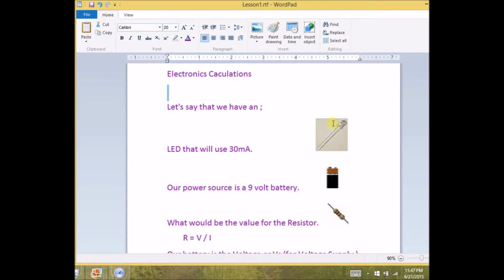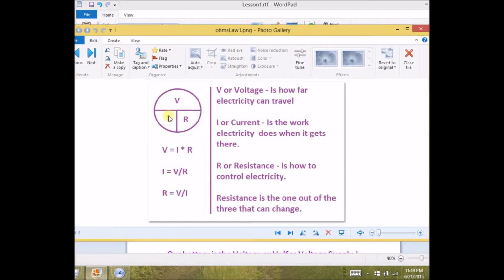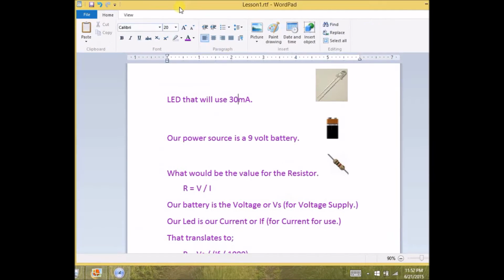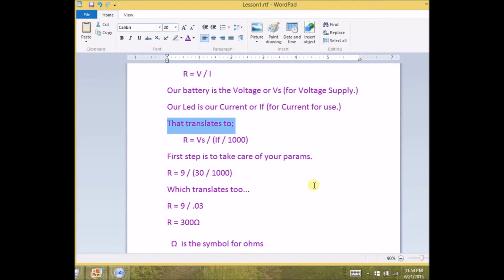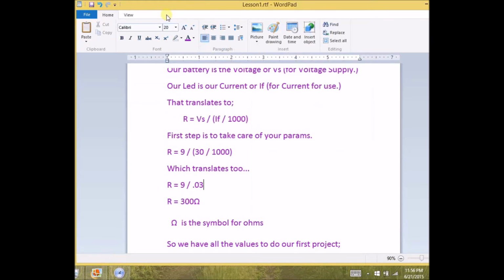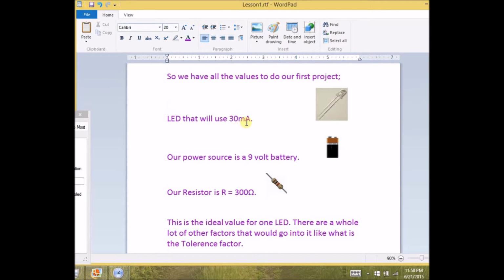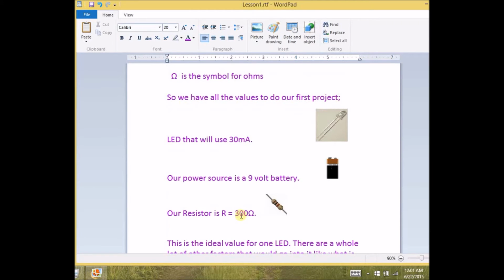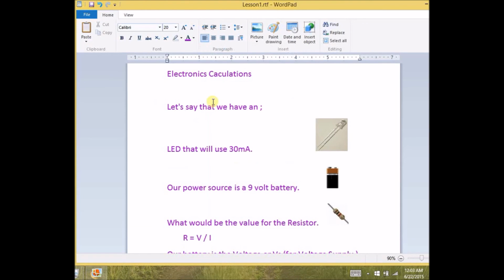How to : Arduino Lesson 1- Electronics Calculations |Ebonygeek45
Understanding the electronic calculations pf electronic components helps with your circuit development. If a component is not working the way it is expected to, going though the calculations can tell you if something is lacking or getting to much of something.

It helps with troubleshootion. Here we briefly go into it.

Ebonygeek45

Ebonygeek45